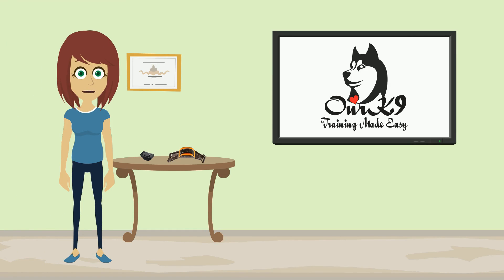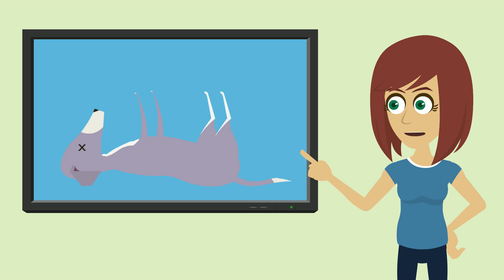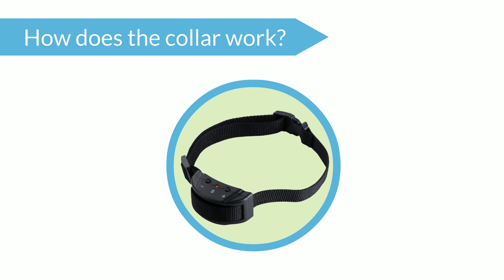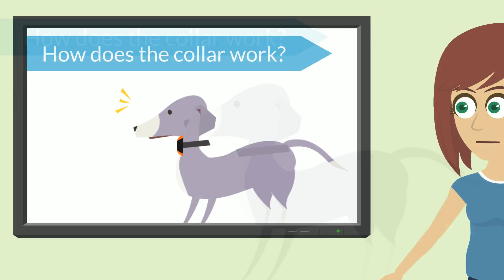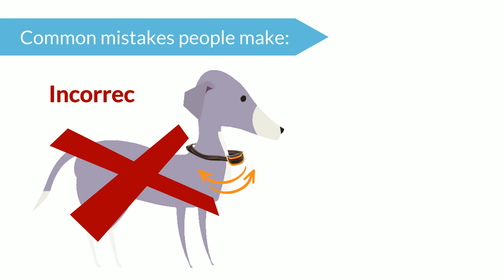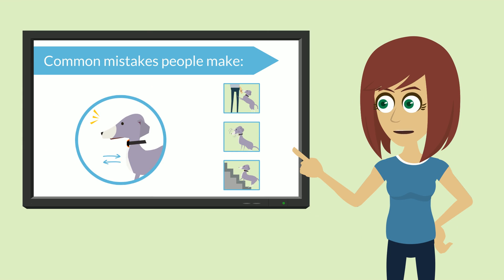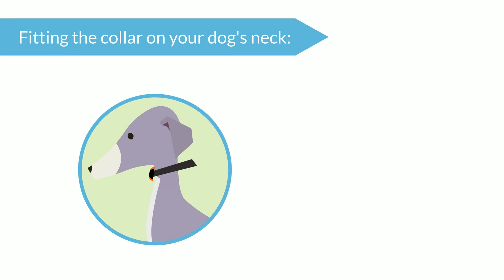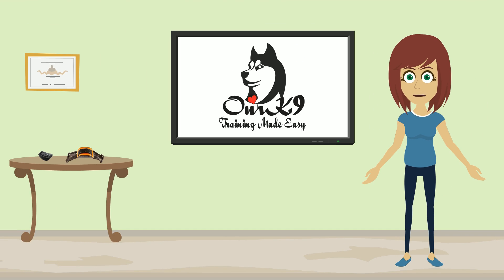How to Correctly Fit Your Mint Our K9 Bark Collar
This Short Video will Show You How to Correctly Fit Your Mint Our K8 Bark Collar